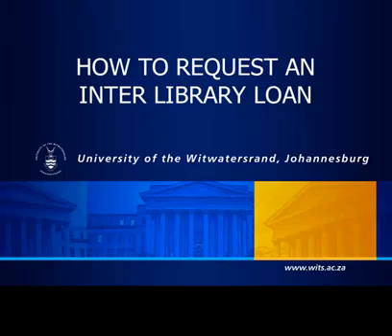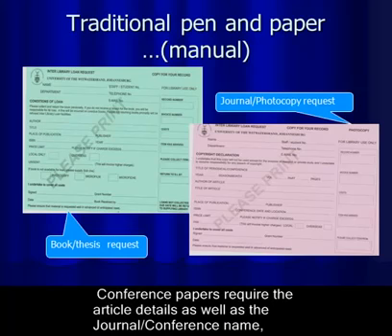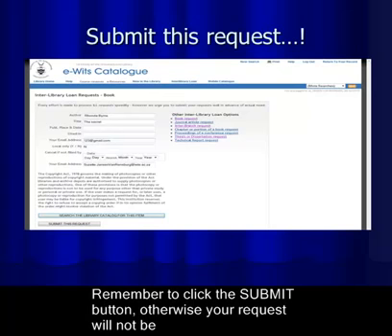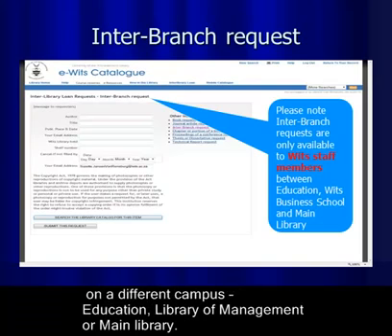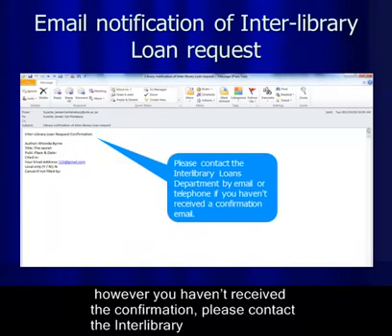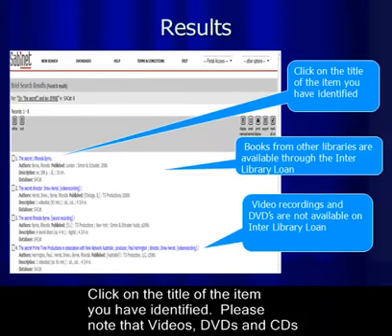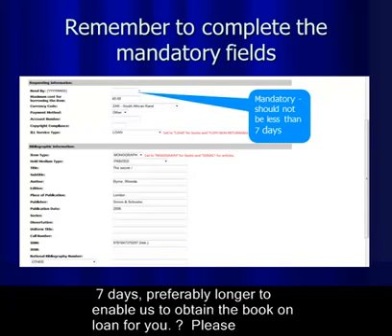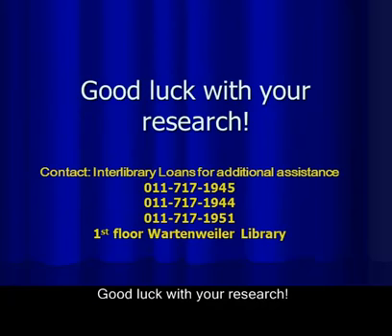Wits University How to request an Inter Library Loan